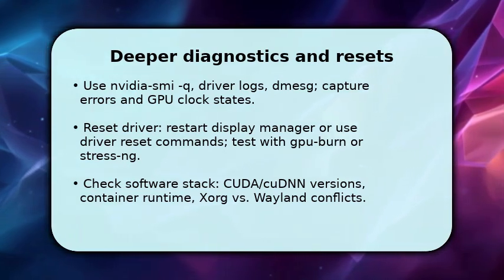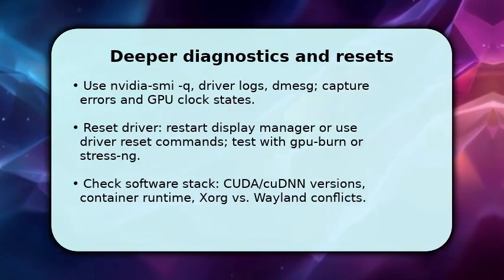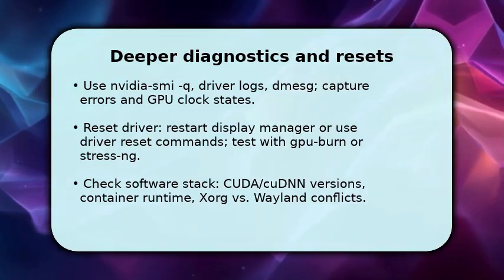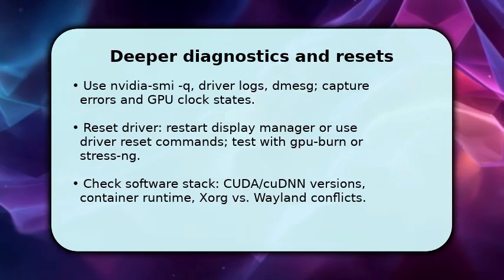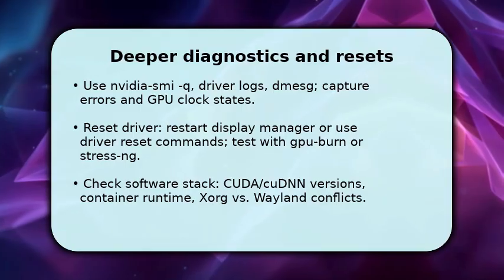How to Fix Gpu Utilization 0 - Step by Step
How to Fix Gpu Utilization 0 - Step by Step | 🔒 Surfshark VPN Deal — Stay private and secure. $1.99/mo + 3 Months Free ▸

Learn how to troubleshoot and fix a GPU utilization of '0' with our comprehensive guide. Discover the step-bythy fixes, from checking system settings to updating drivers in this essential video for gamers and tech enthusiasts.